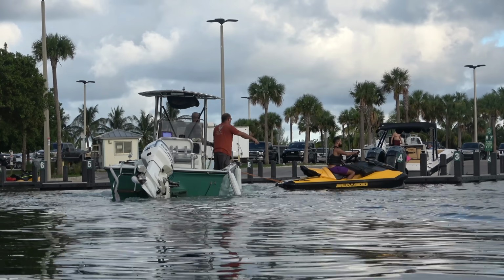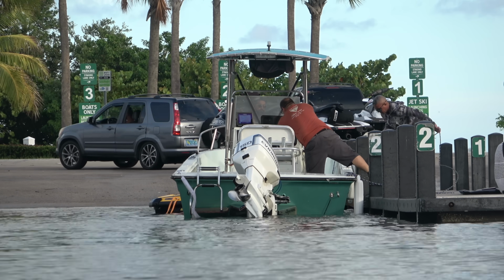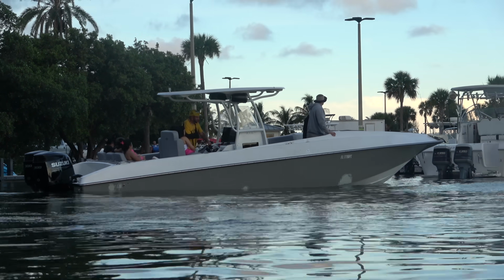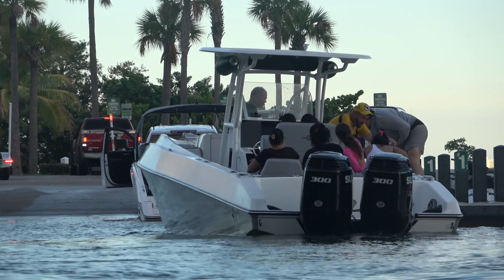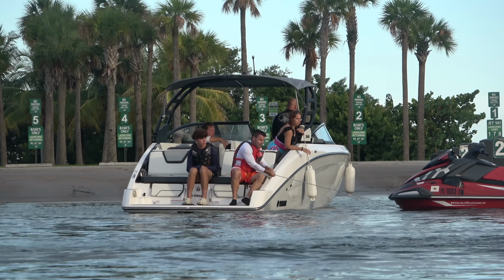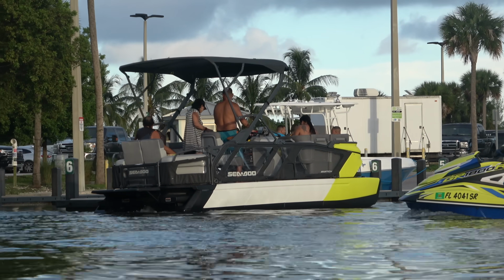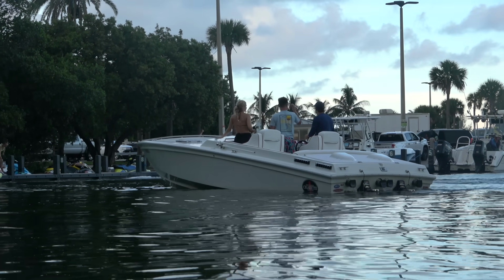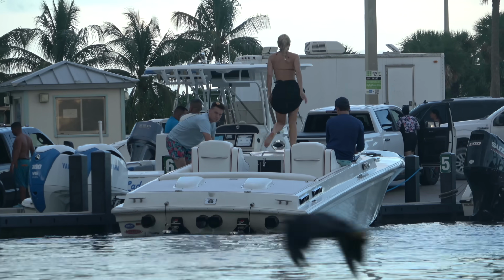He Forgot To Tie Off Now It's Gone!! | Miami Boat Ramps | 79th Street | Wavy Boats | Broncos Guru